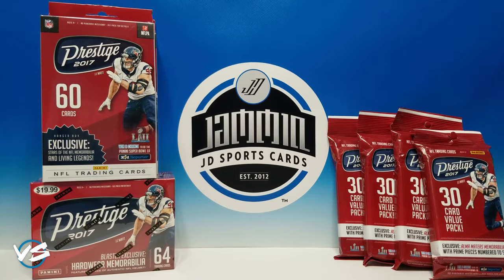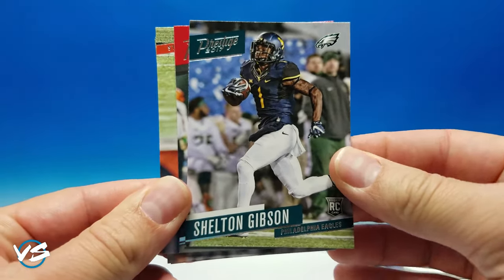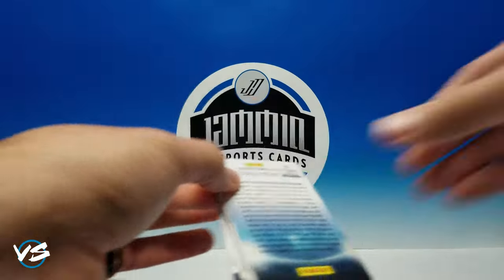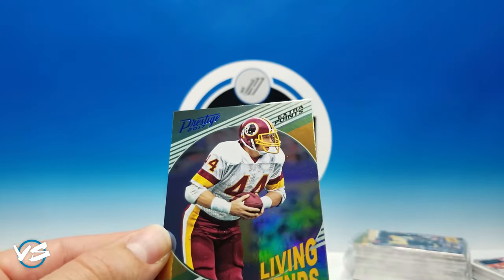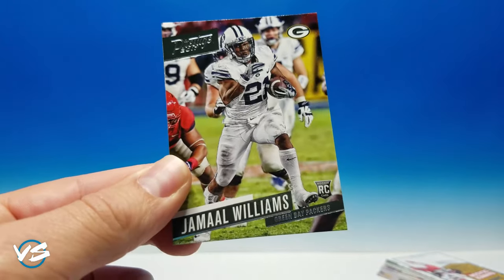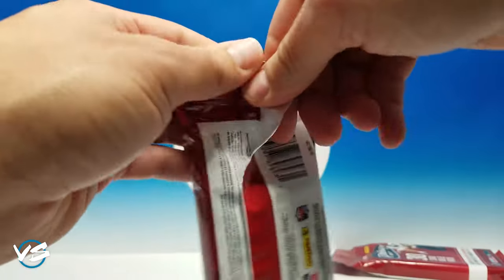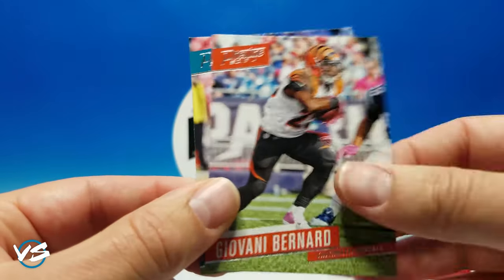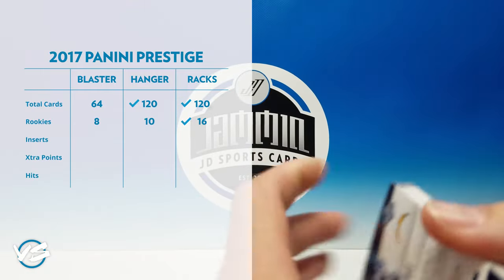2017 Prestige Retail Versus Break - HELMET CARD!!!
2017 Panini Prestige Football Blaster Box Vs. Hanger Box Vs. Rack Packs.